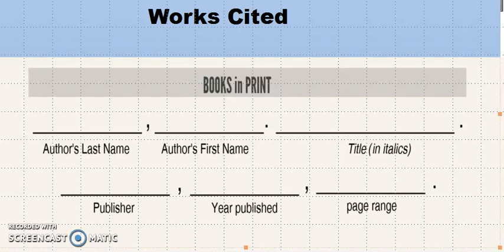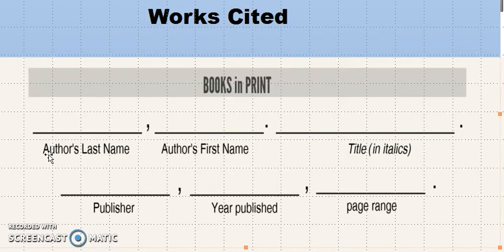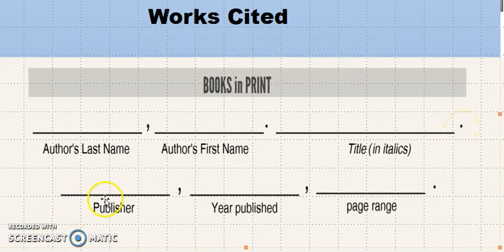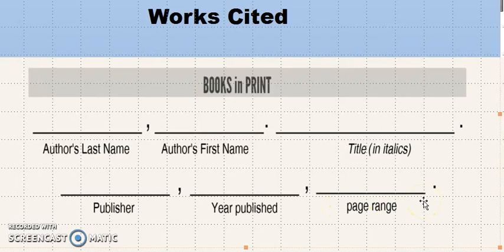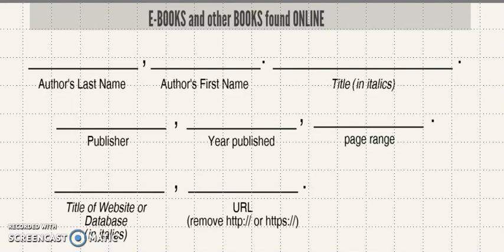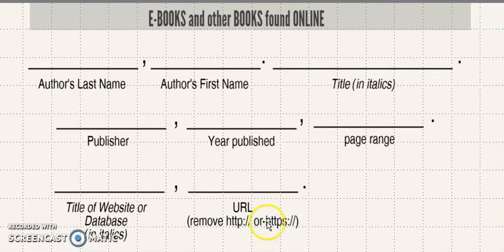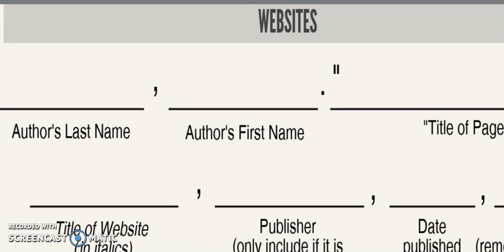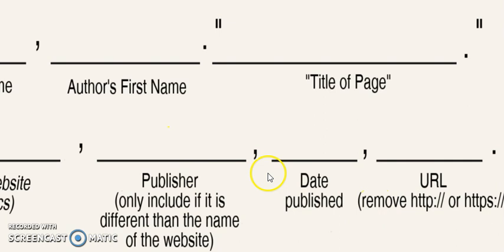MLA works cited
Let us learn the basics of works cited and how to write a works cited page